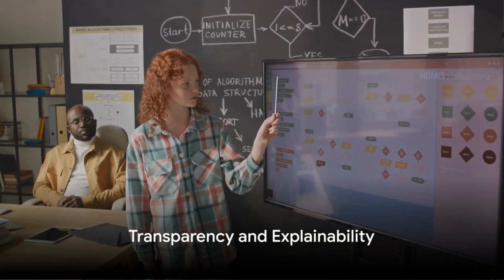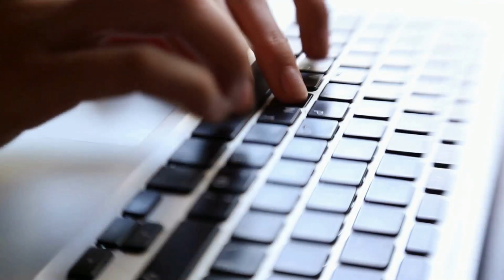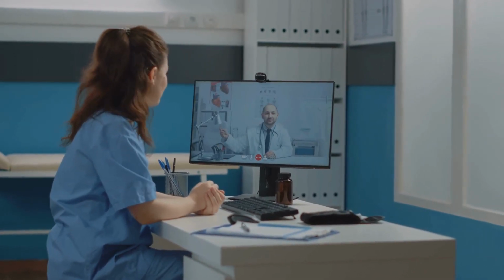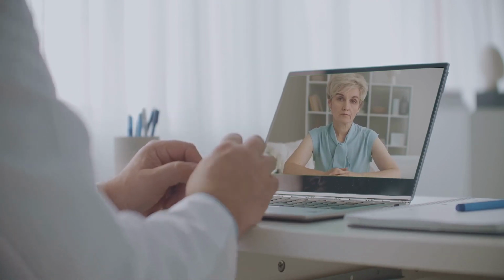Medical Educators Are Ignoring These Critical AI Ethical Concerns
Nine Ethical Considerations of AI in Medical Education covers the integrating of AI into healthcare education with a double-edged sword. While it offers exciting possibilities for personalized learning and enhanced knowledge retention, it also raises crucial ethical concerns regarding data privacy, intellectual property, professional responsibility, and societal equity.

00:00 Introduction
00:27 Data Privacy and Security
02:30 Intellectual Property and Ownership
04:31 Professional Responsibility and Independence
07:01 Transparency and Explainability
08:56 Accessibility and Equity
10:52 Mental Health and Emotional Well-being
12:51 Environmental Impact
14:47 Future of the Workforce and Reskilling
16:49 The Future of Medical Practice
19:12 Conclusion

Data security and algorithmic bias are paramount issues. Medical education relies heavily on patient data, demanding strict informed consent protocols, data anonymization, and bias mitigation strategies to ensure fairness and respect for privacy. Similarly, ensuring transparency and accountability in AI tools, along with fostering critical thinking skills in medical professionals, is critical to prevent overreliance and safeguard patient care.

Beyond individual responsibility, integrating AI also demands consideration for broader societal factors. Accessibility and cost disparities must be addressed to prevent AI from exacerbating existing inequalities in healthcare education. Furthermore, the environmental impact of AI implementation necessitates sustainable practices and resource-conscious approaches. Additionally, preparing for the evolving professional landscape with reskilling opportunities and fostering adaptability in future healthcare workers is crucial as AI reshapes the medical field.

The ethical integration of AI into medical education requires a holistic approach that prioritizes data security, algorithmic fairness, professional accountability, accessibility, and environmental responsibility. Only through open dialogue and collaboration among educators, developers, healthcare professionals, and patients can we ensure that AI empowers future medical practitioners to deliver ethical, equitable, and compassionate care.